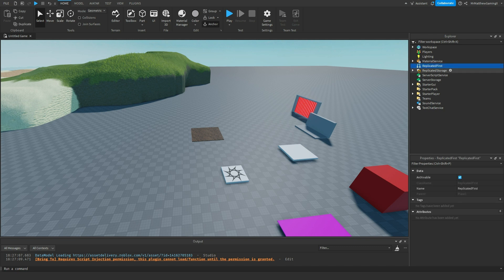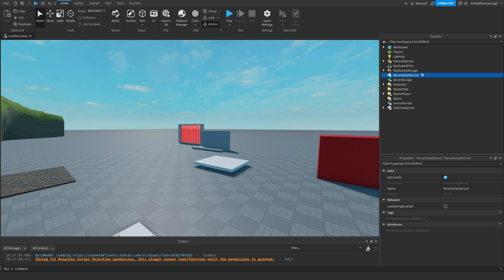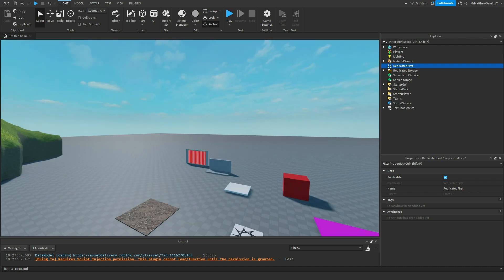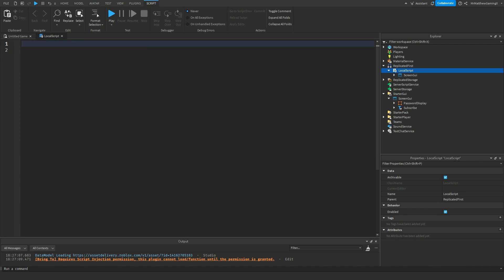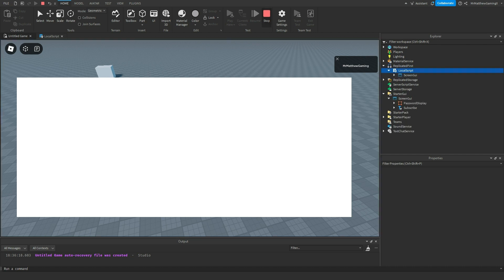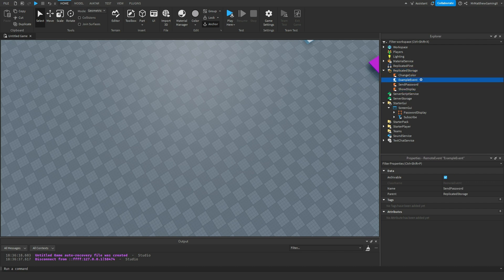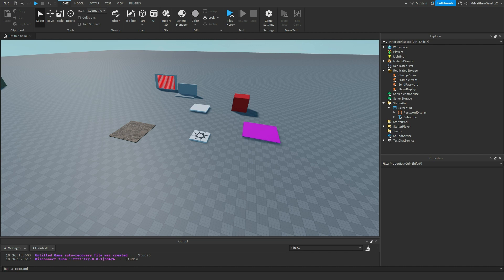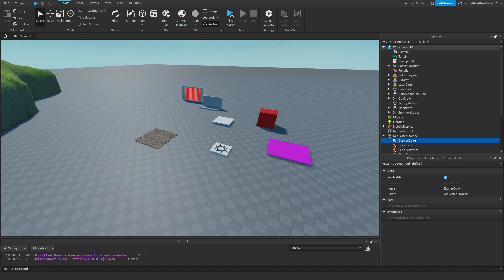All Storage Types | Roblox How To Series [15]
In this video, I explain what all the different storages are used for in Studio.